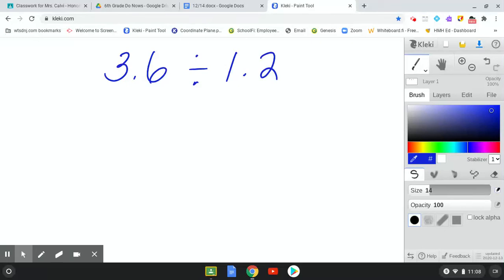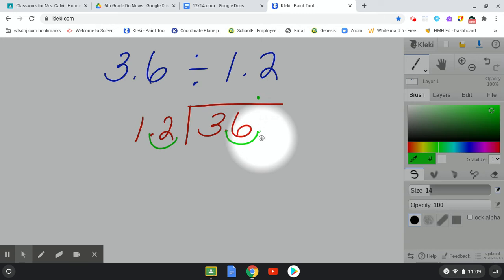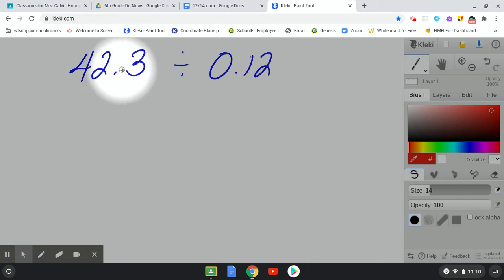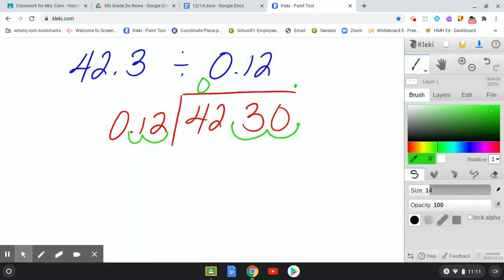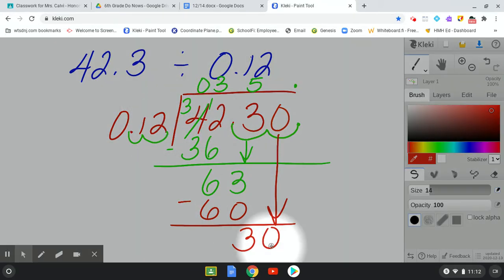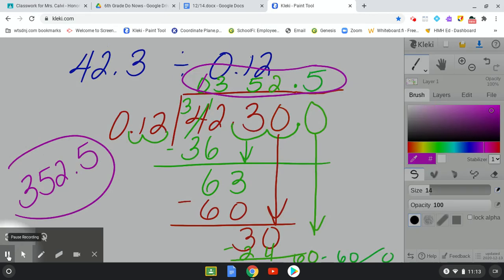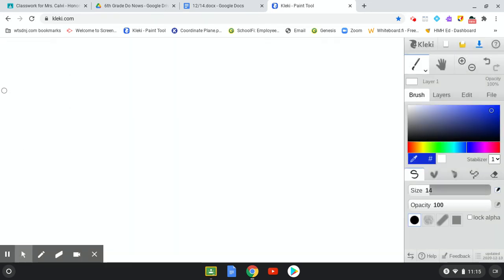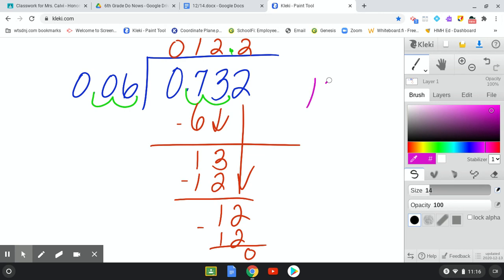Dividing by Decimals